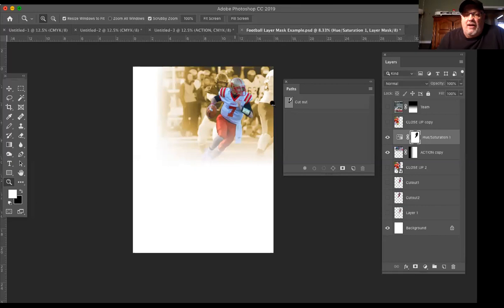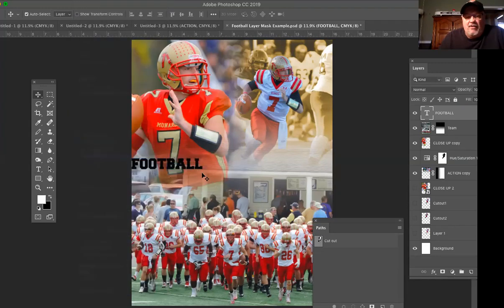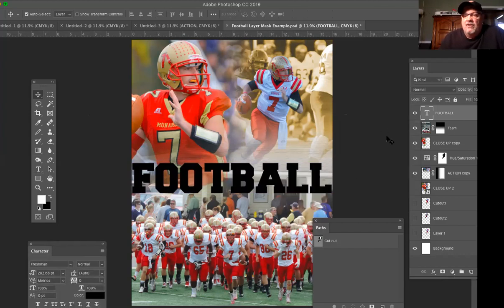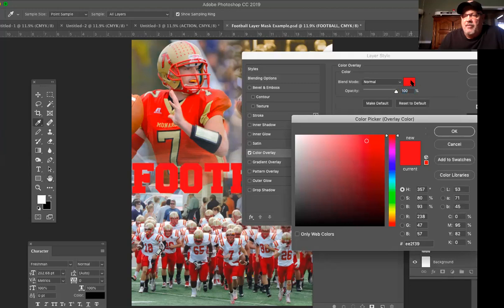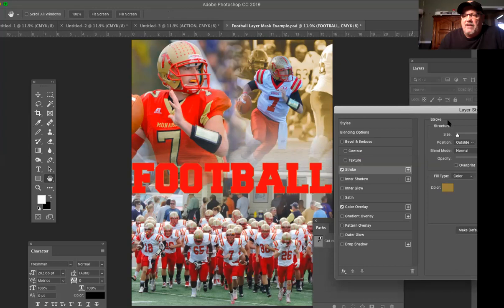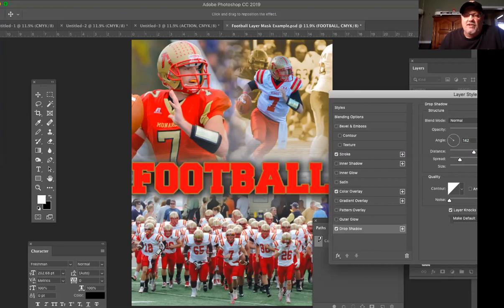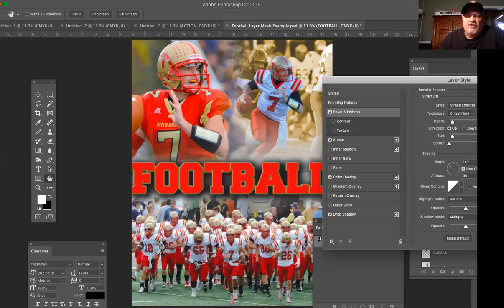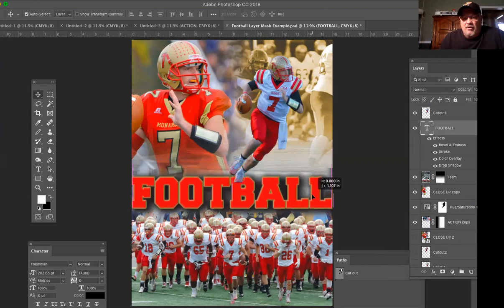Composite Poster 6 Layer Styles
Composite Poster Using Layer Styles